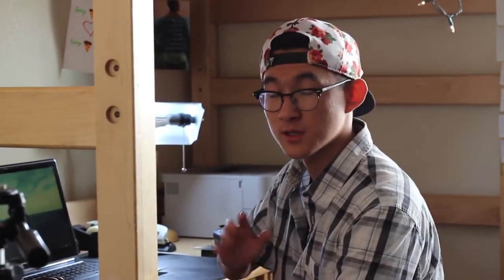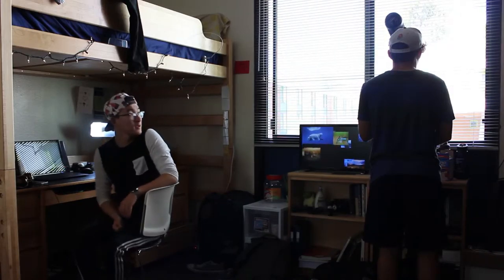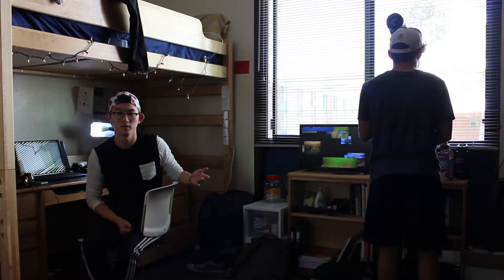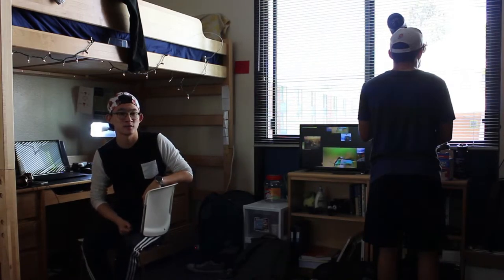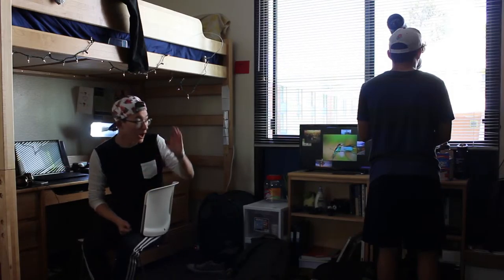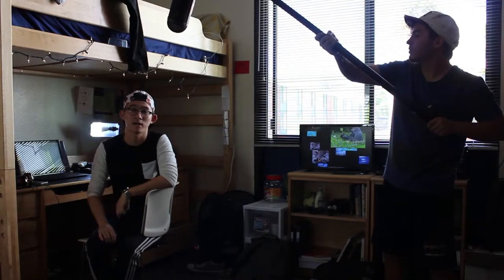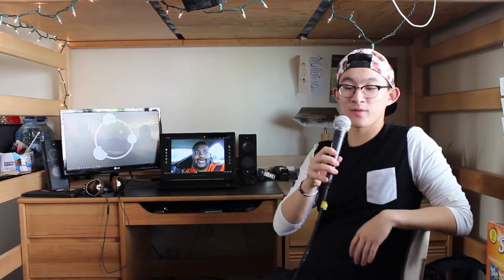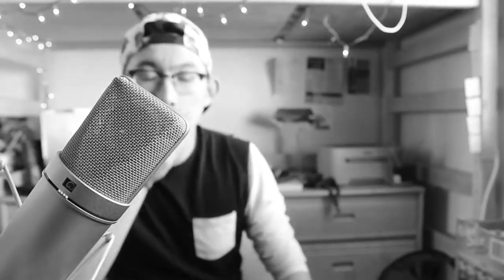Different types of Audio Microphones!